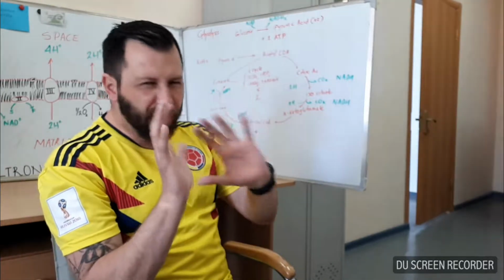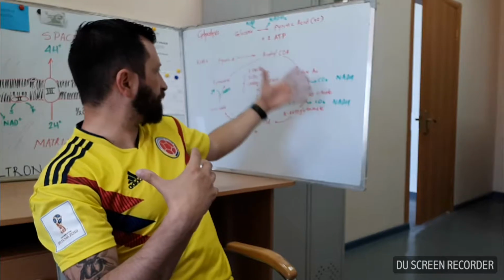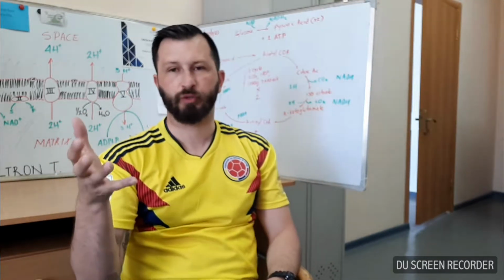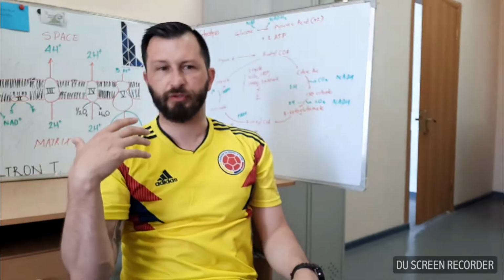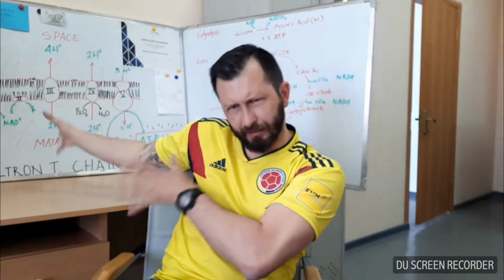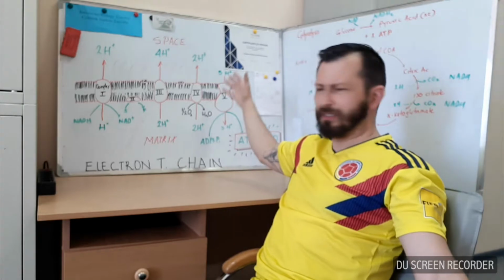Energy acquisition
Metabolism and ATP obtaining